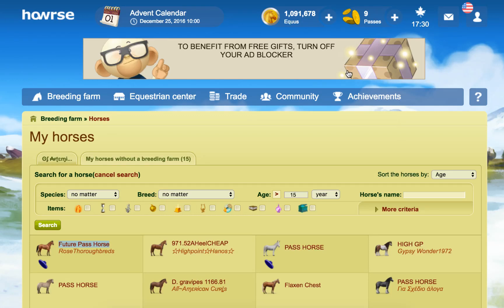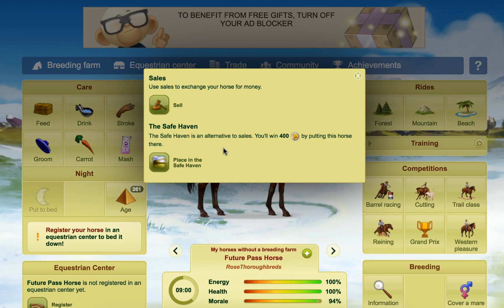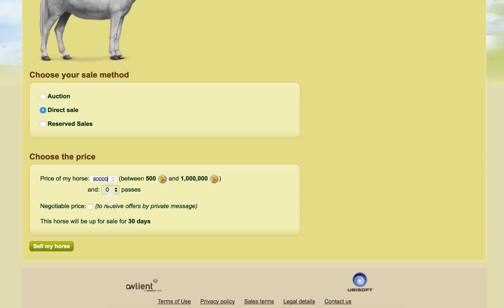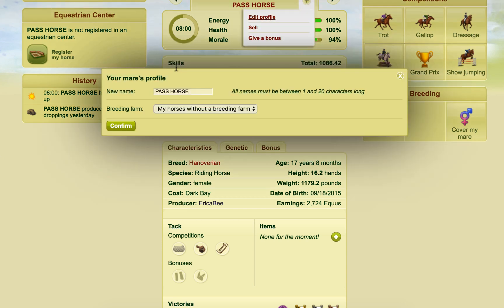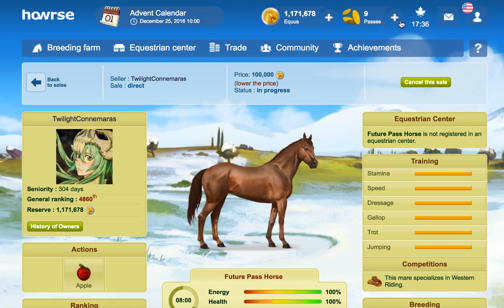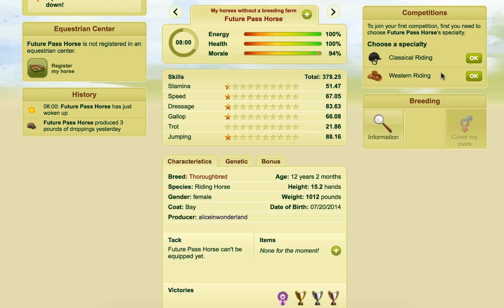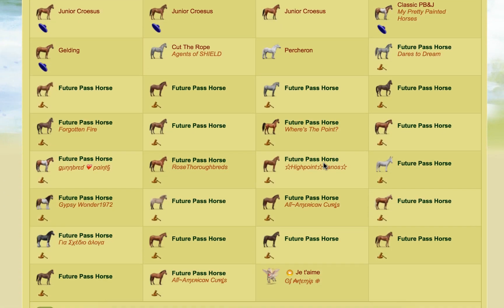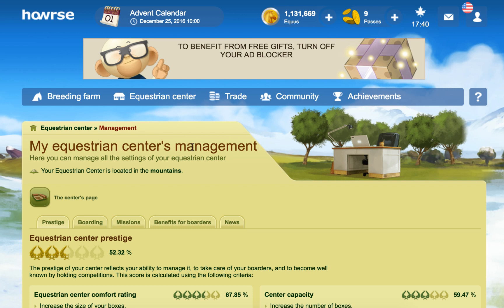Selling My Horses - TC Let's Play Howrse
This video was requested by amy05.